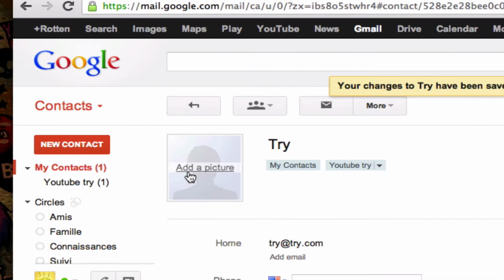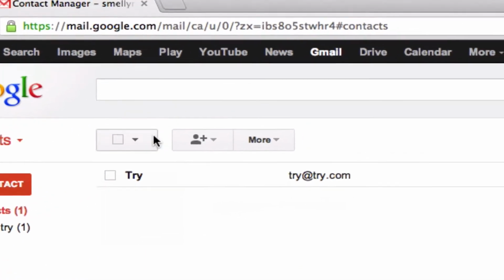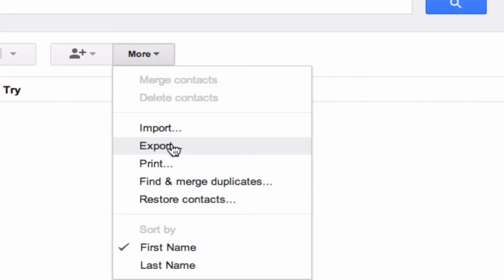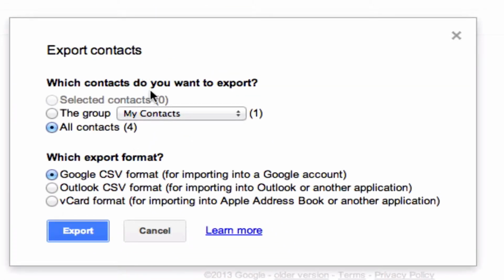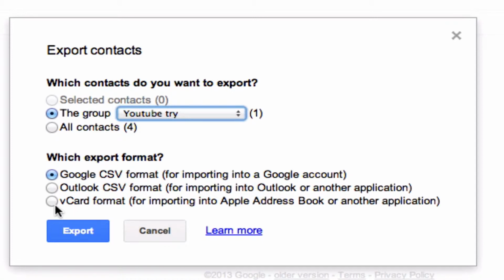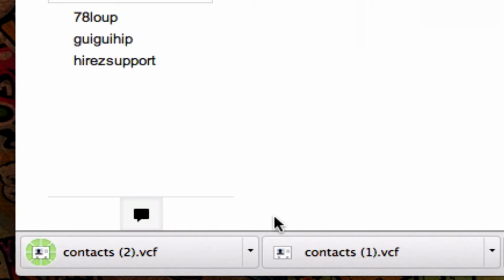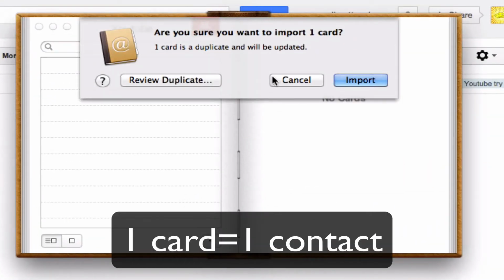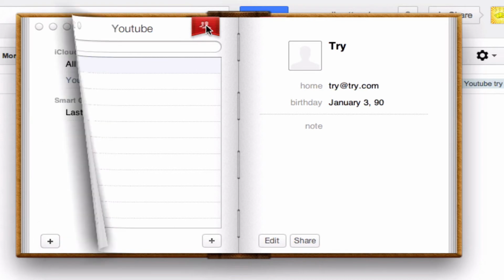Import Contacts from Gmail to Mac (Address Book)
ABT